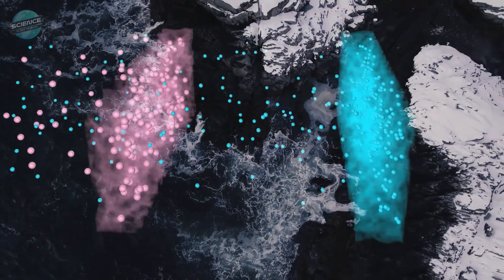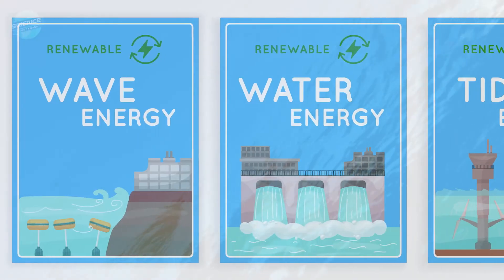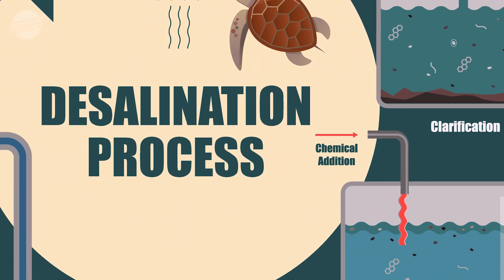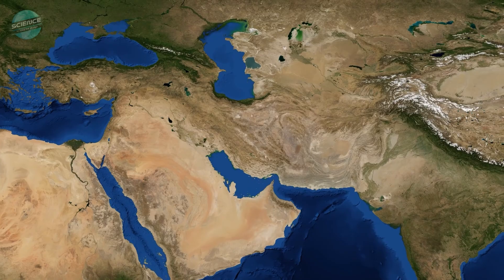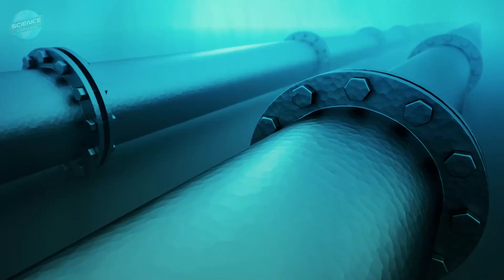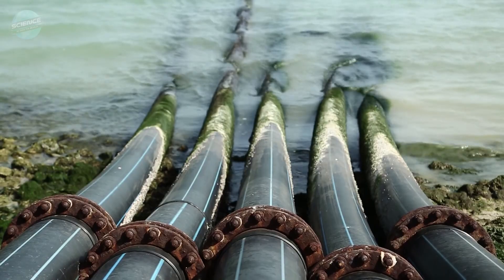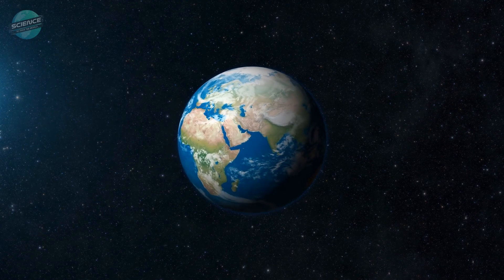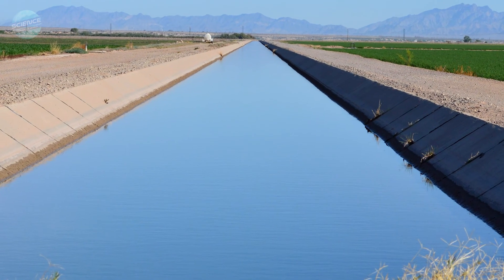The Dirty Secret of Desalination. How Do We Solve Clean Water?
Desalination technology promises to provide fresh water for millions. Can we mitigate its negative effects?

In our last episode, we discussed the basics of desalination technology and how it is being used to address water shortages.

Desalination is powerful technology, but it's not without drawbacks. It has a large energy footprint, it sends mineral-laden waste water into the ocean, and it negatively affects marine life at both ends of the process.

Most desalination plants still run on fossil fuels. Facilities fueled by renewable energy exist, but for now are limited to small-scale operations. Solar, wind, and geothermal energy are viable options for powering new desalination plants. Solar is the most common. When solar production fluctuates, a hybrid method that alternates renewable sources such as wind and solar may prove more reliable. Scientists are studying ocean power for desalination, as well as other ways to improve energy efficiency.

One promising technology, forward osmosis, separates water from dissolved solutes using a semipermeable membrane and the natural energy of osmotic pressure, requiring far less energy than the hydraulic pressure of reverse osmosis.

Another method uses low-temperature thermal desalination, which evaporates water at lower, energy-saving temperatures before reconstituting it into liquid form. But saving energy doesn't address another major issue: more than half of the seawater used in desalination is recirculated as briny wastewater laced with toxic chemicals added during the purification process. This brine is flushed back into the ocean by high-pressure jets, endangering sea life.

A recent study indicates that desalination wastewater is 50% brinier than we initially thought. Standards for releasing wastewater into the ocean vary greatly, and desalination plants frequently are clustered together in regions such as the Persian Gulf, the Gulf of Oman, the Red Sea and the Mediterranean, all continuously discharging warm brine into shallow coastal waters. This can increase seawater temperature and salinity while decreasing overall water quality, negatively impacting coastal marine ecosystems.

The plants' initial intake of seawater also endangers marine life. Drawing water from the sea kills fish, larvae, and plankton that are inadvertently siphoned into the desalination plant. Each year, millions of sea animals are sucked into desalination plants or trapped on their intake screens. Smaller fish pass through the screens and enter the system, perishing during the chemical processing of salt water.

Reducing the volume of wastewater that flows into the ocean, and dispersing it more efficiently, can further reduce negative effects on marine life. But full adoption and good enforcement are necessary for these treatments to be effective.

California has added a Desalination Amendment to its ocean water quality control plan. The amendment establishes a standardized permit process for desalination facilities that includes particular site, design and operating standards, limiting harm to marine life.

Desalination is expensive, it has negative environmental effects, and it doesn't ensure an abundant supply of freshwater for the world's expanding population. To avoid waste in the agricultural, residential, extractive, and industrial sectors, desalination must be paired with intelligent water conservation systems.

Investments in water conservation are a more environmentally friendly alternative. Worldwide, cities with limited water resources are demonstrating how conservation may be achieved by limiting consumption through cutting-edge techniques like wastewater reuse and greywater recycling. For instance, in 2021, as Lake Mead, its primary water source, dropped to dangerously low levels, Las Vegas banned ornamental grass permanently, one of many water consumption restrictions the city has imposed. Las Vegas also uses a cutting-edge wastewater treatment procedure to clean greywater and sewage for use on golf courses, parks, and businesses. Some of the clean water is then returned to Lake Mead for future use.

To guarantee a safe, consistent supply of water for a burgeoning population, humanity will need to employ every trick in the book, and likely use a few we haven't thought of yet.